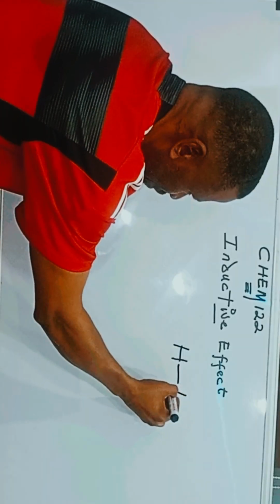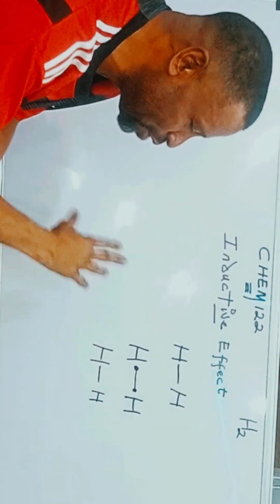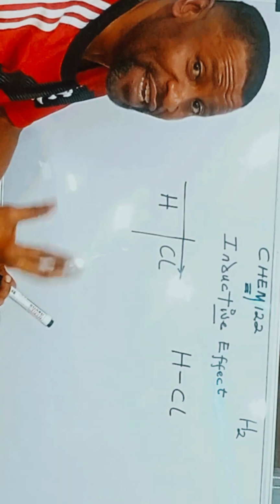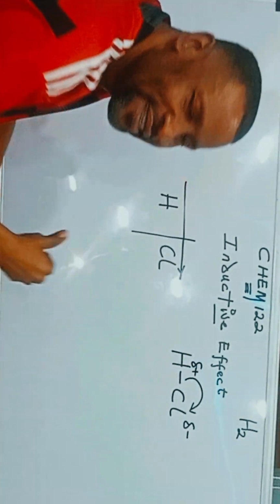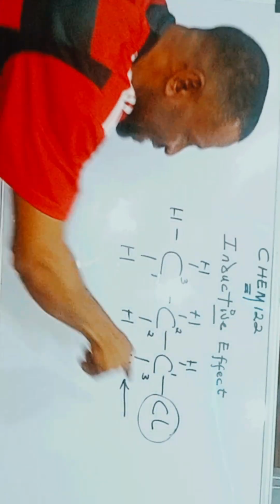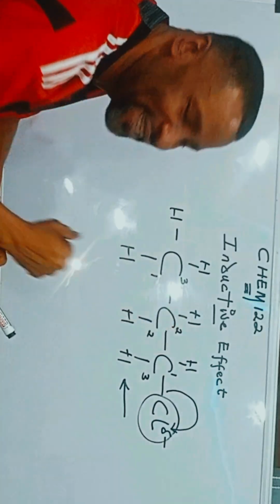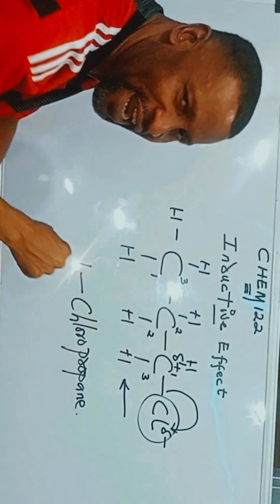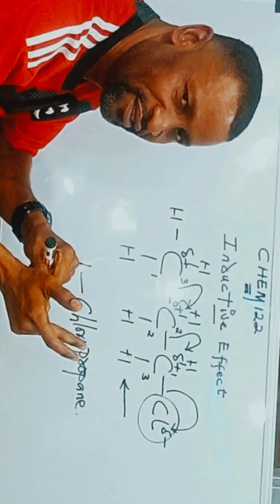INDUCTIVE Effect PT. 1 📌